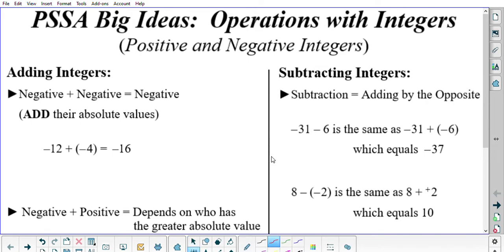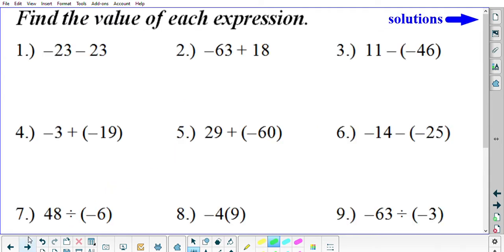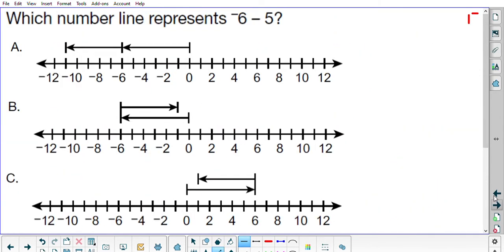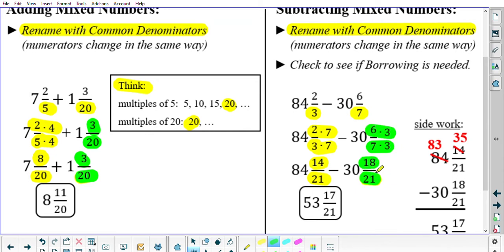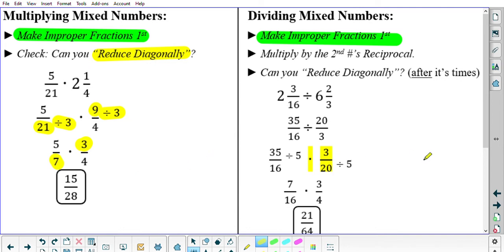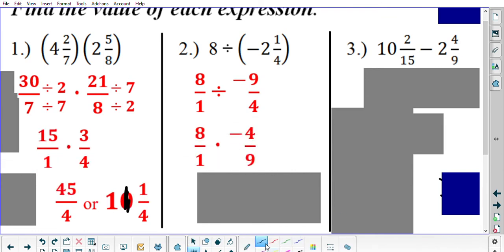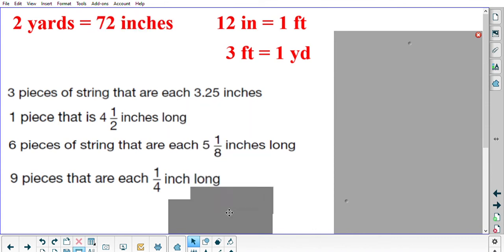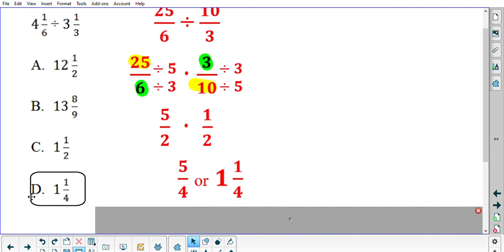PSSA Big Ideas - 7th Grade - Operations with Integers and Rationals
Mr. Underkoffler goes over Big Ideas in preparation for the Grade 7 Math PSSA's.  This video covers operations with integers and rationals.